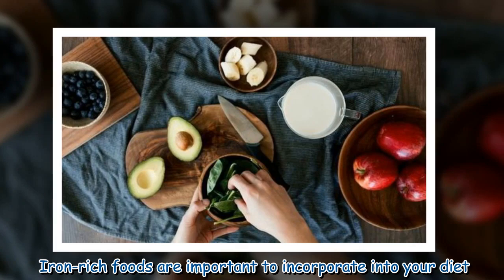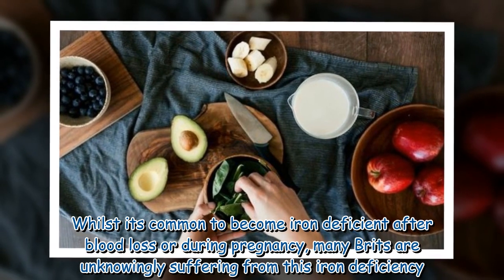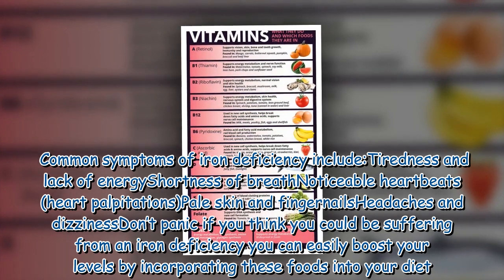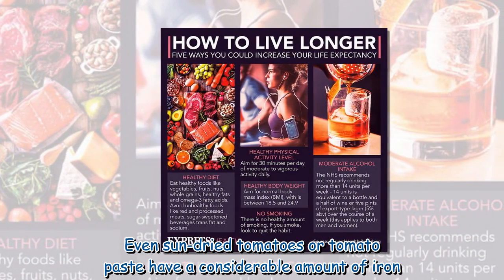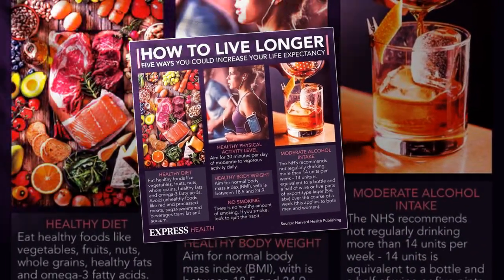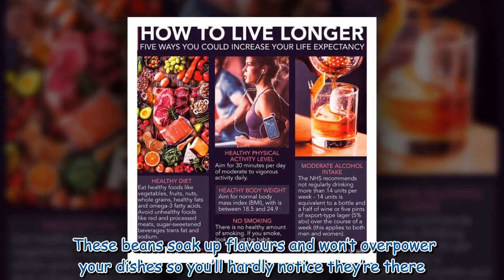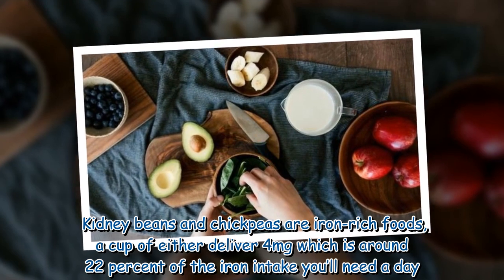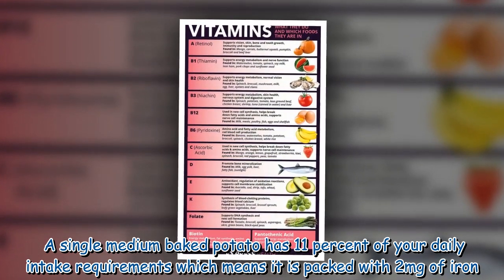What foods are high in iron? 5 foods to include in YOUR diet